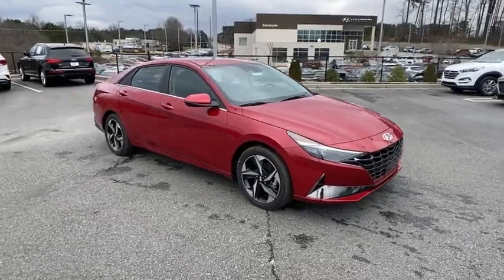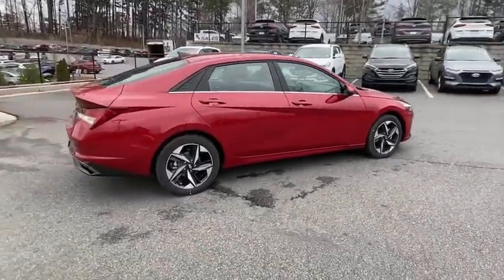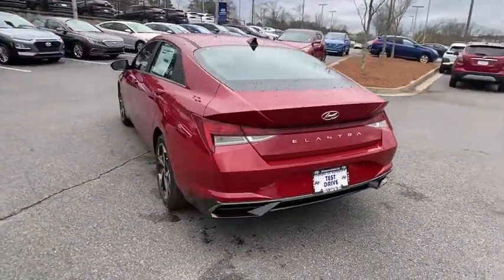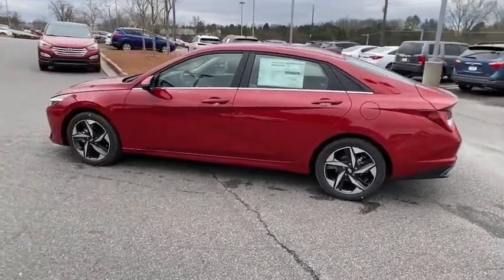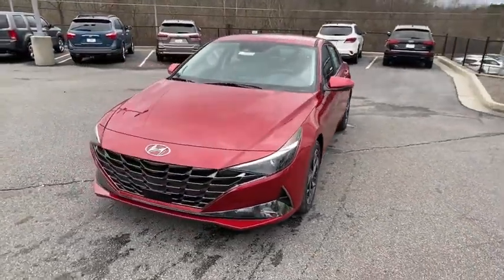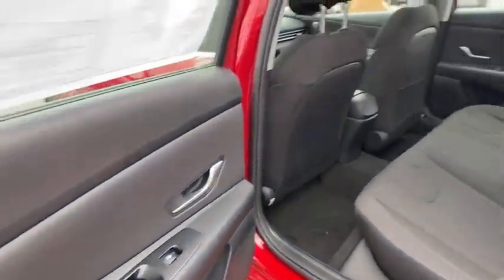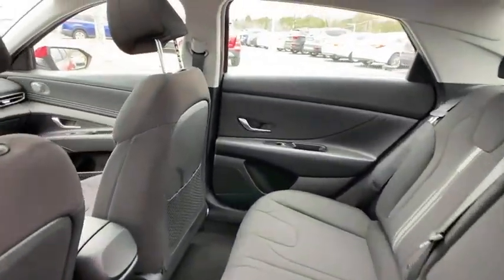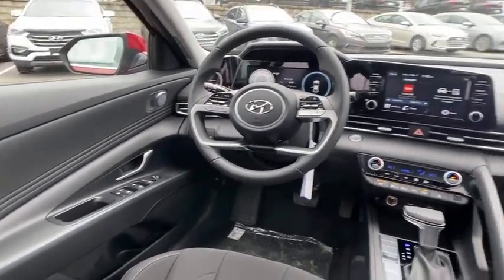2021 Hyundai Elantra Kennesaw, Marietta, Woodstock, Acworth, Roswell, GA H17035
Scarlet Red Pearl New 2021 Hyundai Elantra available in Kennesaw, Georgia at Hyundai of Kennesaw. Servicng the Marietta, Woodstock, Acworth, Roswell, GA area.

31/41 City/Highway MPGbrbrScarlet Red Pearl 2021 Hyundai Elantra SEL FWD IVT 2.0L 4-Cylinder DOHC 16VbrbrIphone / Droid Navigation Compatible. Georgias #1 Hyundai Dealer! Real Deals Real Fast! Thats how we roll! Transparent Pricing Flexible Test Drive Streamlined Purchase 3-Day Worry-Free Exchange. Price includes: $500 - Retail Bonus Cash. Exp. 03/01/2021